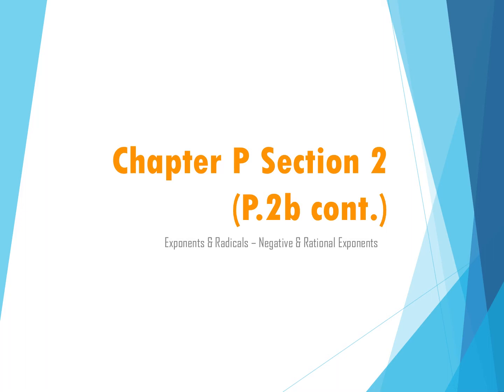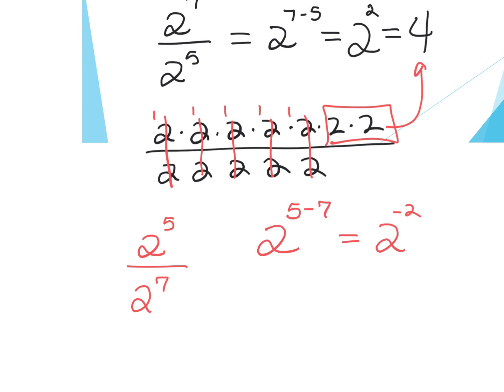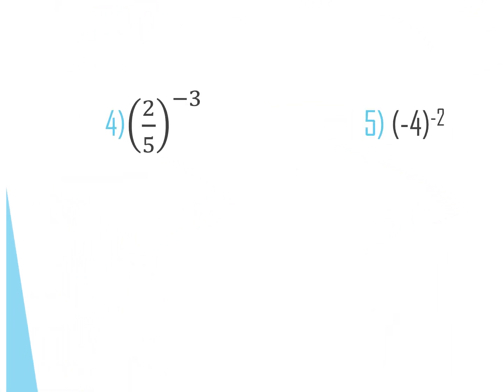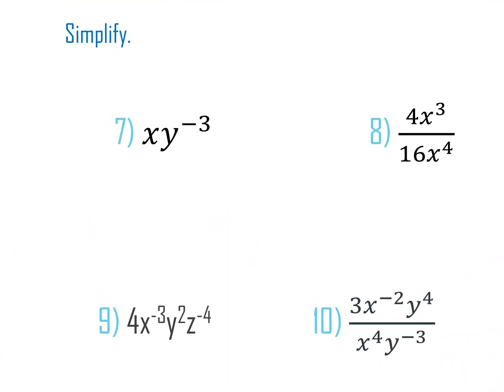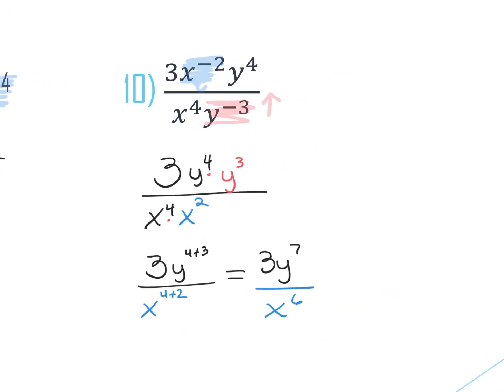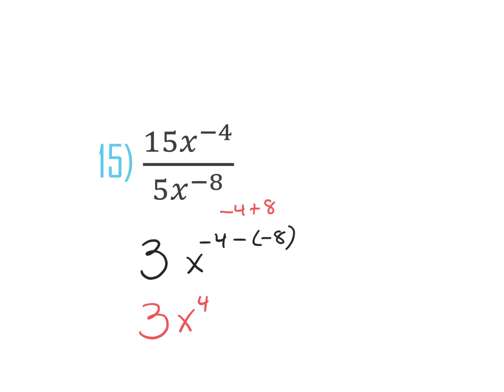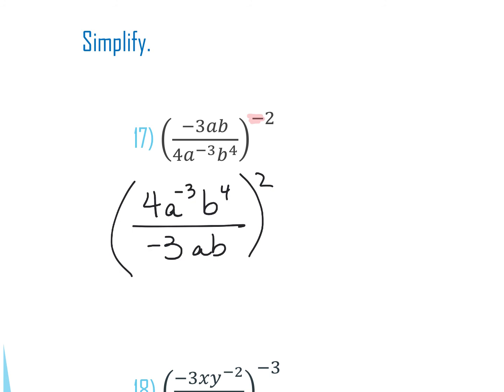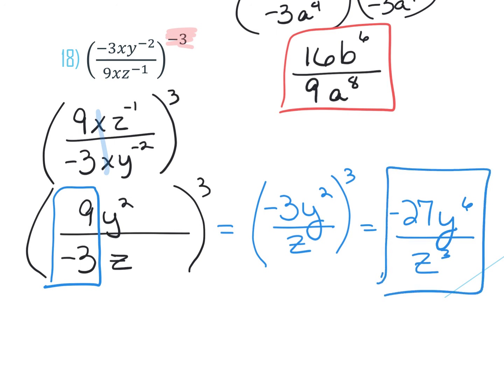8.20.21 P.2b Exponents & Radicals day 1 - Negative & Rational Exponents.mp4